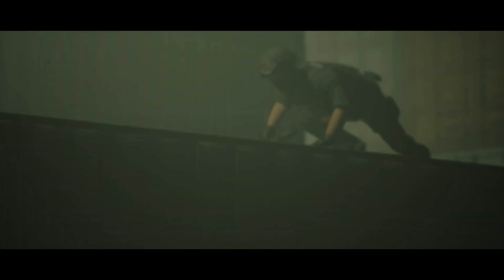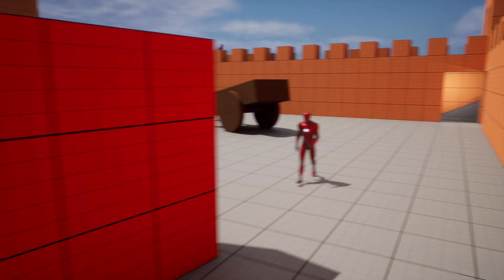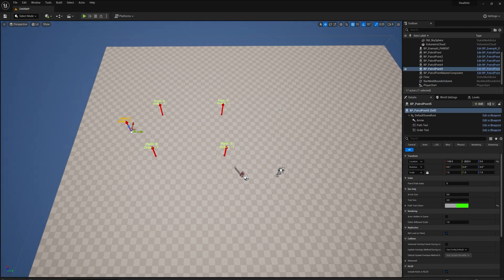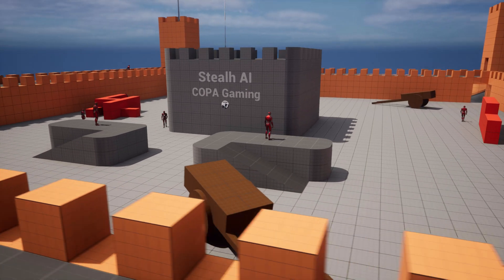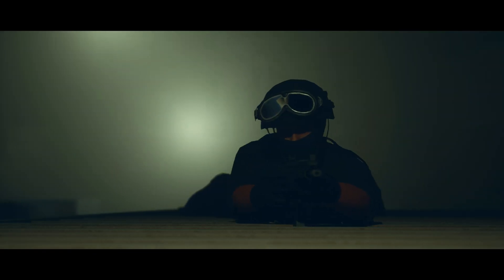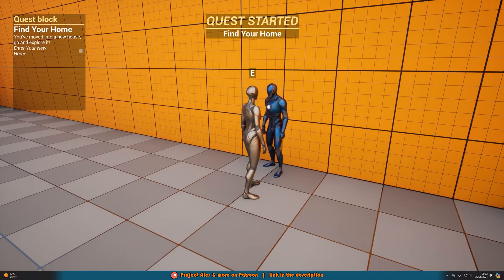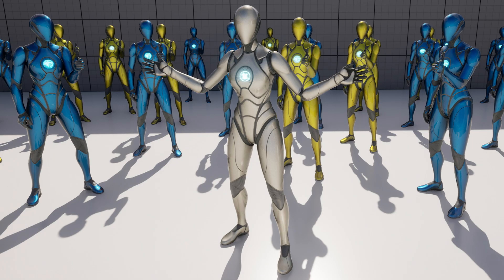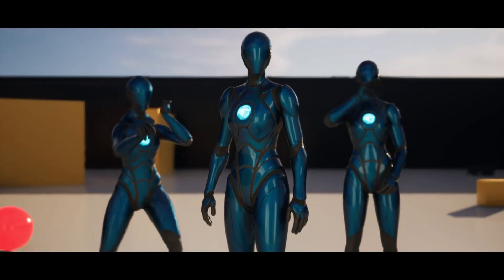COPA Gaming Assets Overview + All Updated To UE5.5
Hey guys, in today's video I'm going to be showcasing COPA Gaming's asset packs on the Unreal Engine Fab Marketplace since they are now all updated to Unreal Engine 5.5!

🔖Topics Covered:
00:00 - Intro
00:39 - Stealth AI Starter Pack
03:10 - UK Police Character
04:01 - Quest System Starter Pack
04:57 - Companion AI Starter Pack
06:54 - Outro